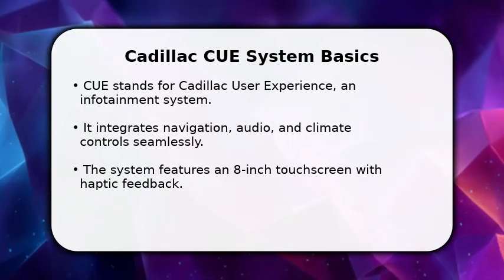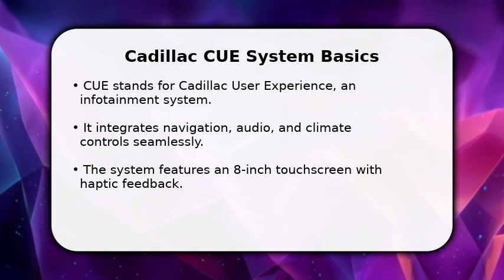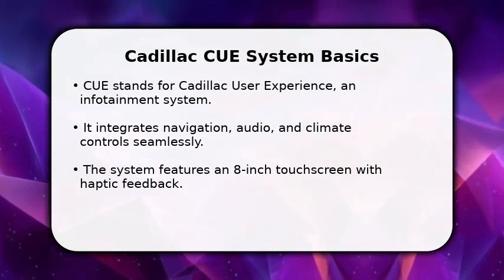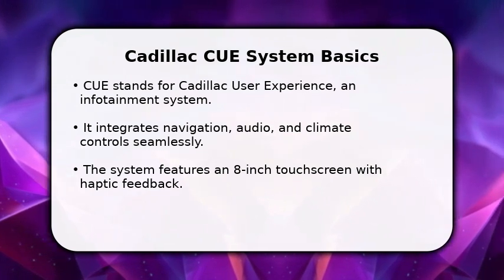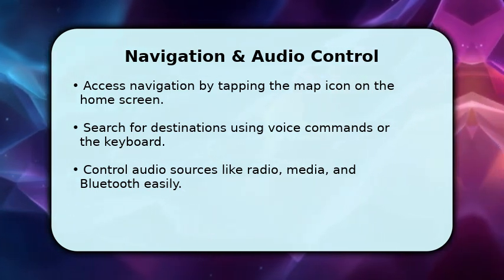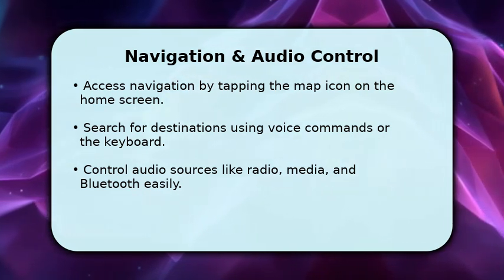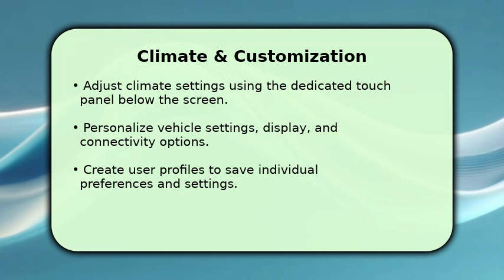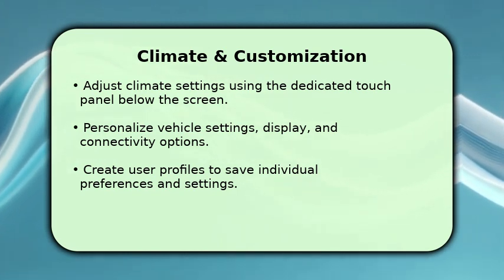How To Use Cadillac Cue System - Easy Guide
Are you new to the Cadillac Cue system? Do you want to learn how to use it effectively? In this video, we'll provide a step-by-step guide on how to navigate and utilize the features of the Cadillac Cue infotainment system. From basic operations like playing music and making hands-free calls to more advanced functions like navigation and Bluetooth connectivity, we'll cover everything you need to know.